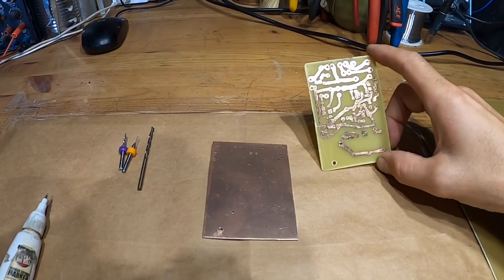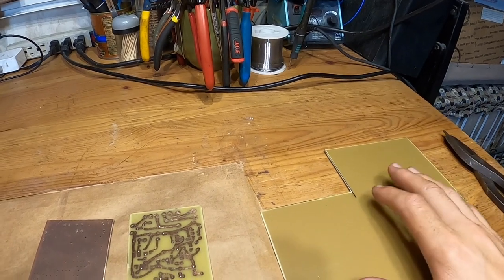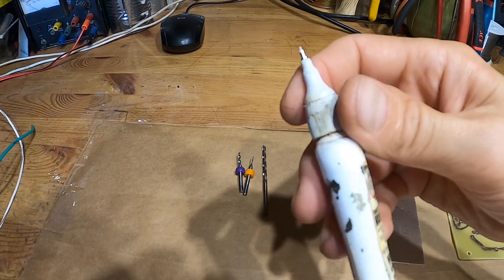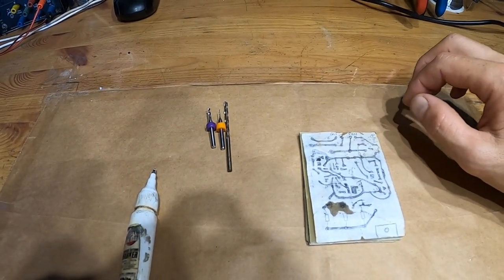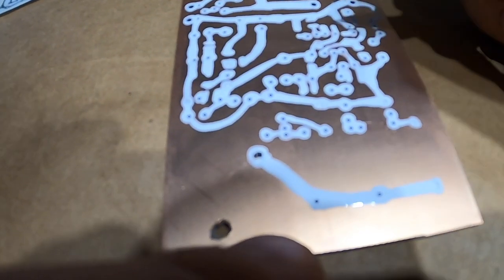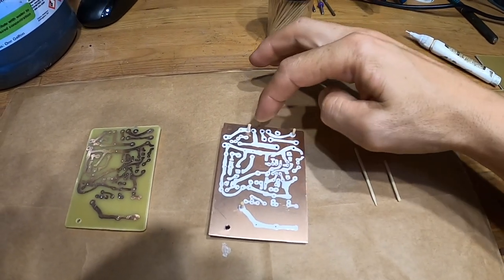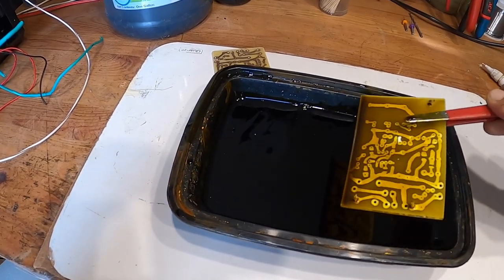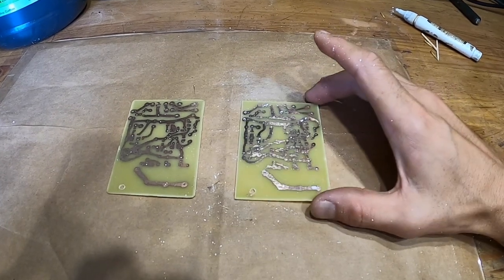049 Hand made PCB BBMPulser 4, 5 and 6 models. Start to finish DIY how to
In this video I will show you guy how I make my PCBs by hand for all magnetic pulser models.